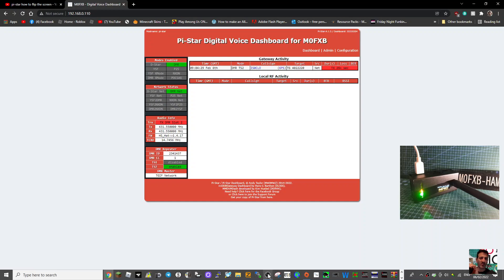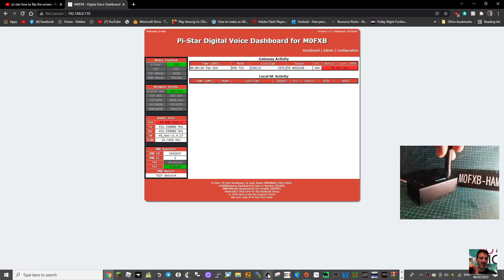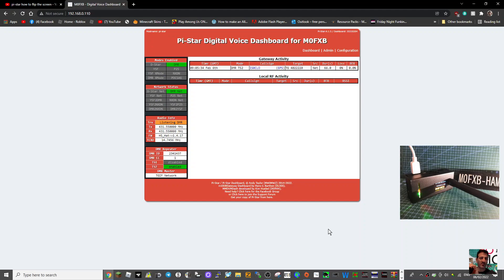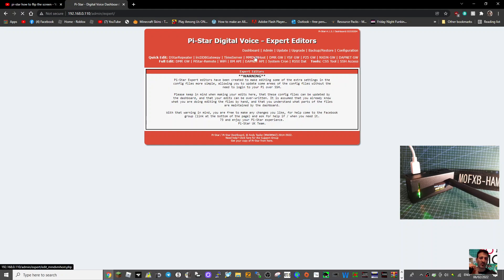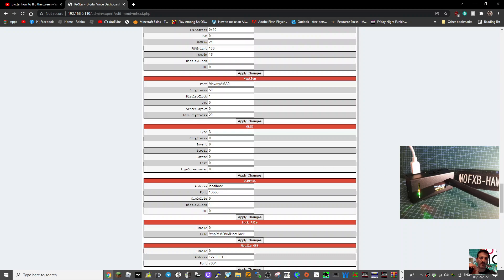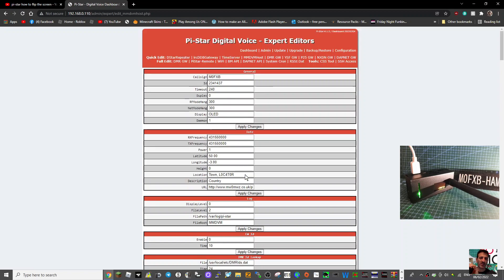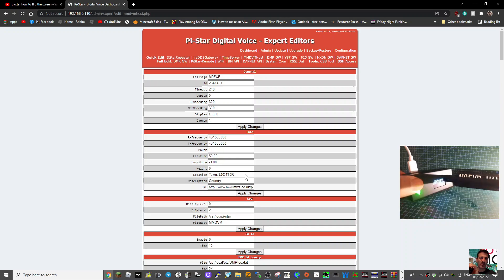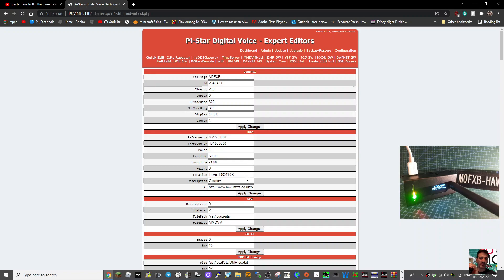JUMBO HOTSPOT MMDVM - Rotate the Oled screen (Now you can stand it up)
AMAZON PURCHASE JUMBO HOTSPOT

How to Flip the Screen so you can stand it up powered)